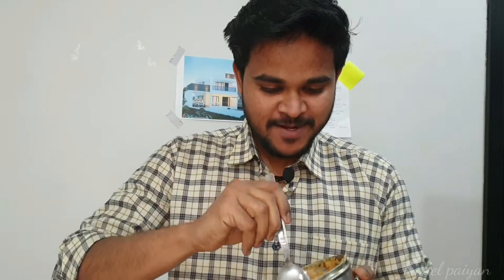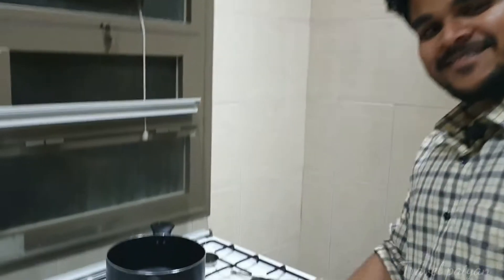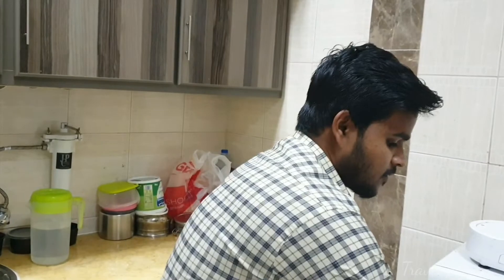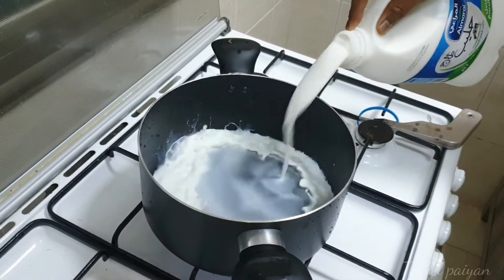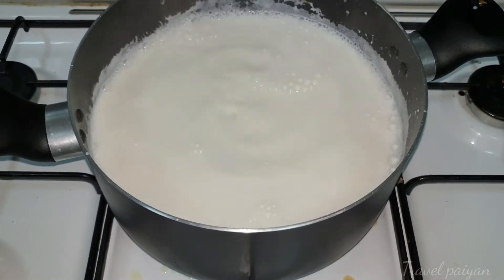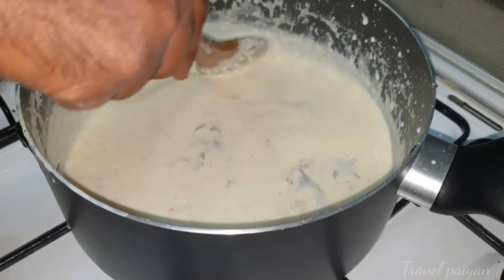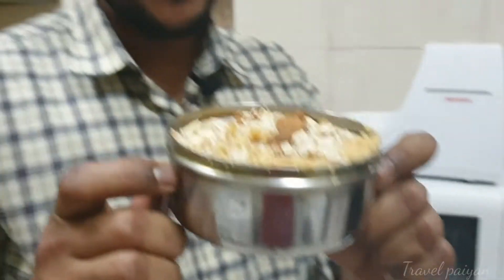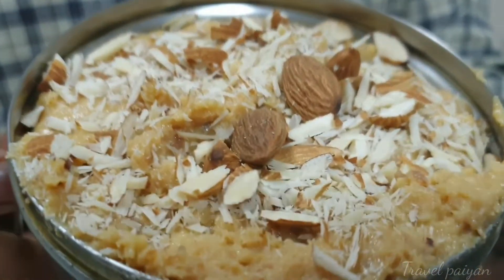பால்கோவா செய்யலாம் வாங்க😋|| How to Make Milk palkova |Travel paiyan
Palkova is a traditional milk sweet made with just 2 ingredients milk and sugar as main ingredients